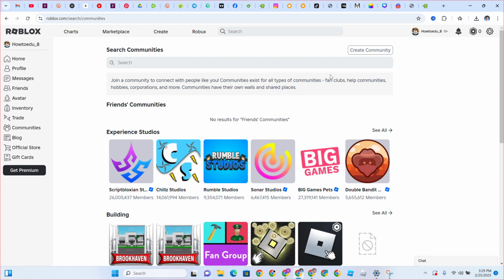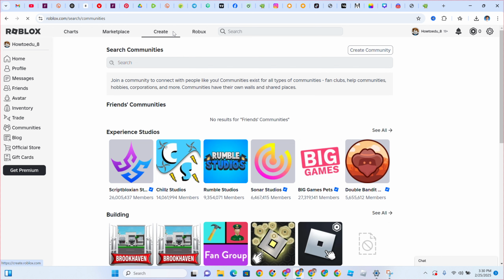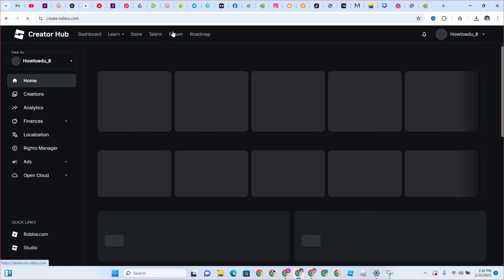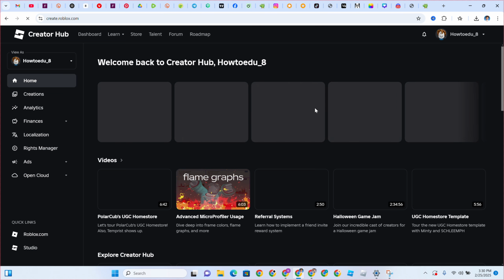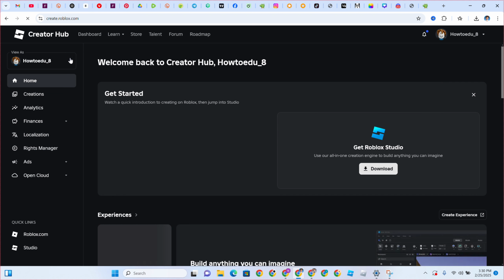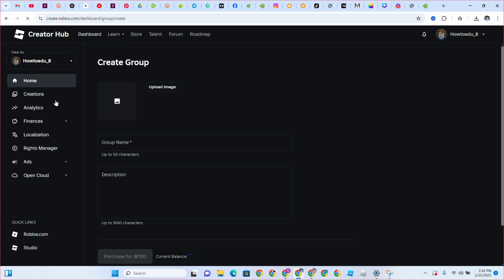How To Create A Roblox Group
In this video I'd show you How To Create A Roblox Group , Ensure you subscribe & turn on the bell notifications to this channel for lots of more educational guides and contents like this.

⛓️ This Links Will Help You :

1. Sign up For a Chance to Win $100 on your first Deposit

2. Earn Your first $5 Now

3. Deposit + Sign up to get Amazing Job Gig Offers

4. Best Virtual Dollar Card for Online Payments & Subscriptions

5. Click & Sign up to this if you have $3

6. I use this S£cret Tool to grow my other Faceless Channels

7. Learn Forex Trading From the Scratch

8. The Complete Amazon KDP Beginners Program

9. Google Ads Mastery Program

10. The Ultimate WhatsApp Sales Blueprint

11. Earn up to 55% on Each Trade

12. Earn up to $500 I'm Credits

13. Invest in Stocks & Shares

14. I use this App to Save my MONEY For the Future :

15. I use this SEO Tool only for my Video Optimizations & Keywords Research :